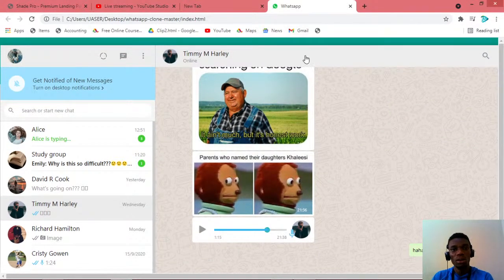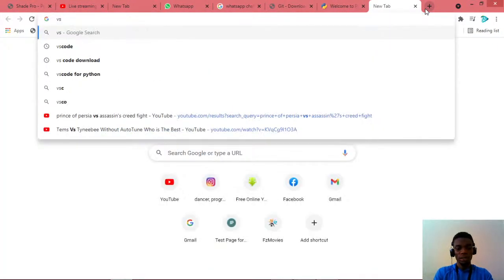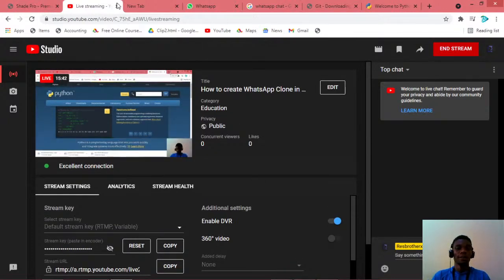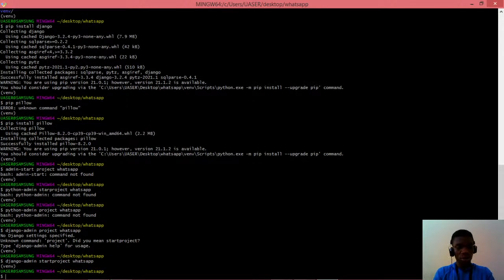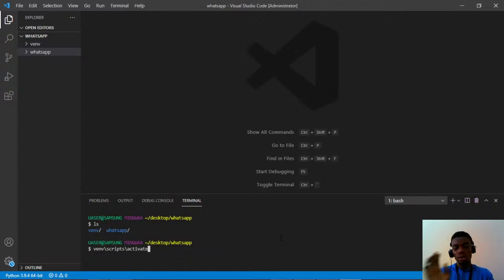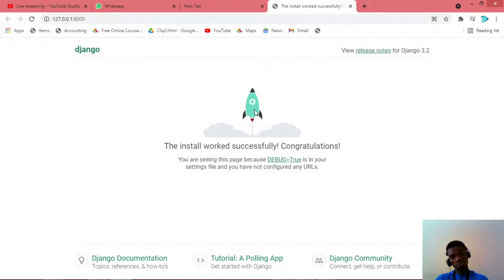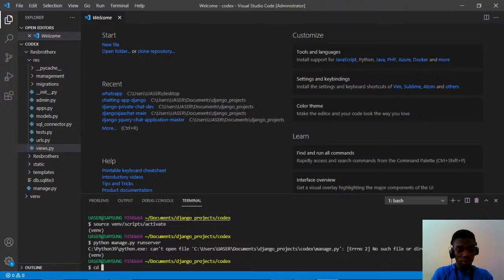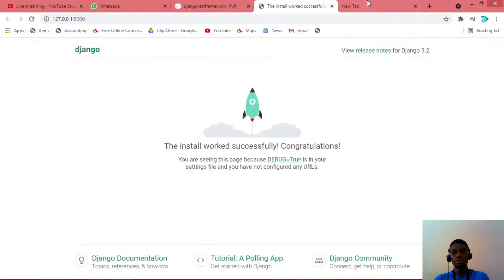How to create WhatsApp Clone in Django, Python, JavaScripts, Html/Css , (Codex) Ep1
Let's build a Realtime Chat web application in Django, Python, JavaScripts, Html/Css , (Codex) .

If you are a beginner that wants to learn Django, Python, JavaScripts, Html/Css , (Codex), or and advanced Django, Python, JavaScripts, Html/Css , (Codex) developer that wants to get into web development using Django, Python, JavaScripts, Html/Css , (Codex) then this Livestream is for you. This is a perfect opportunity to follow along and build this application together with us, and add it to your portfolio as it will help you land your next job. If you finish the app, tag me on social media and I will give you feedback.

We will start building the Whatsapp clone from scratch, starting from setting up a django project using codex, vscode, git bash and finishing with connecting the application with a hosting to heroku. We will walk through everything, structuring everything, and putting everything together. We will also implement navigation between screens, header bars, and tab bars for the Whatsapp menu.

Doing the Whatsapp clone yourself is a great opportunity to practice Django, Python, JavaScripts, Html/Css. We are always trying to use the latest technologies and best practices, so that's another opportunity to learn something new.

Tag me on social media when you finish the Whatsapp Clone, and I will give you feedback on your code.